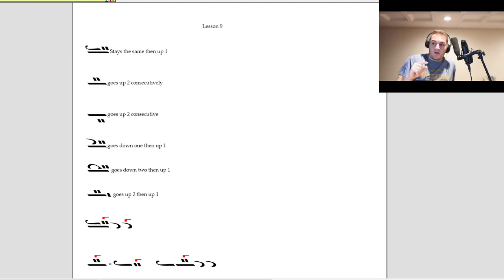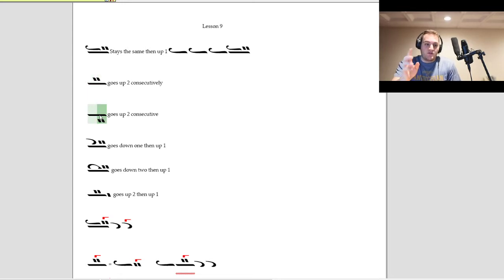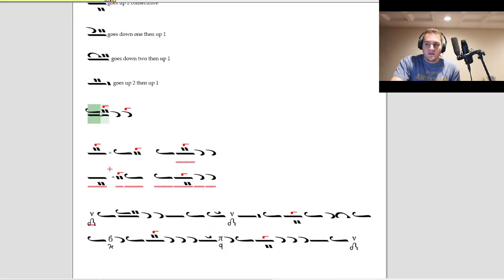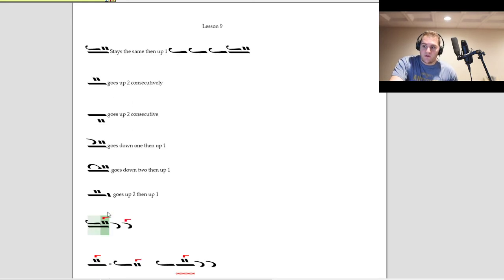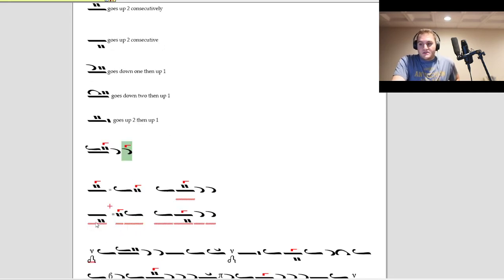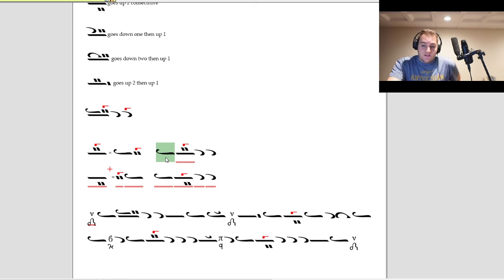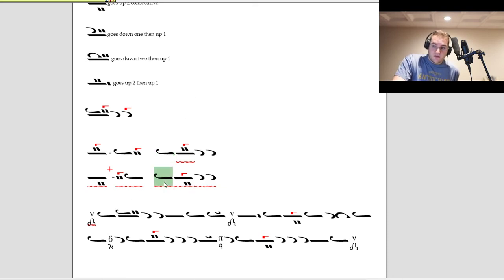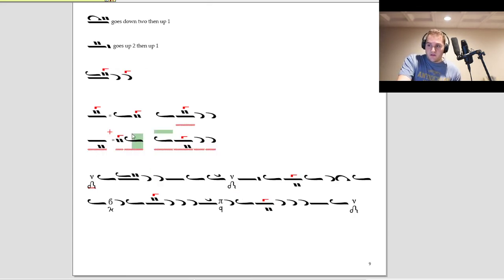Byzantine Lesson 9: Combination Characters